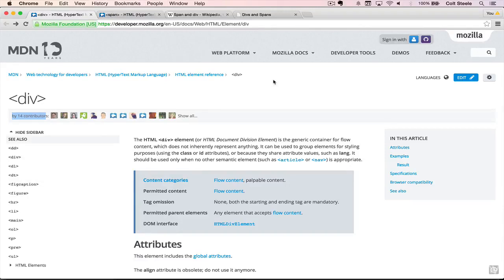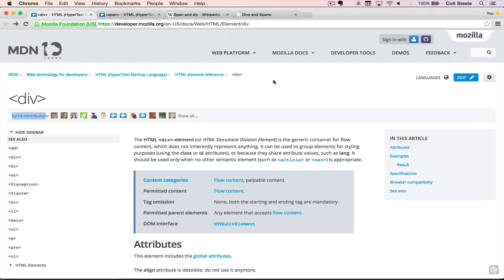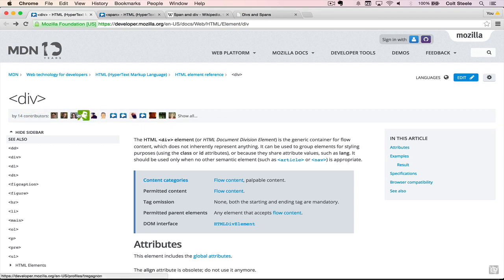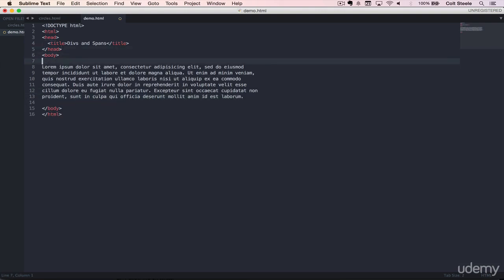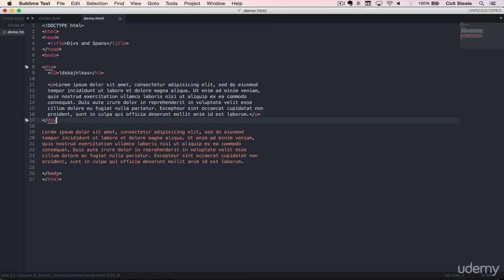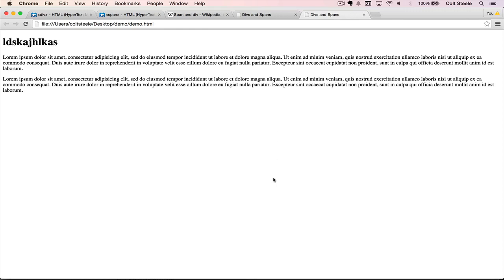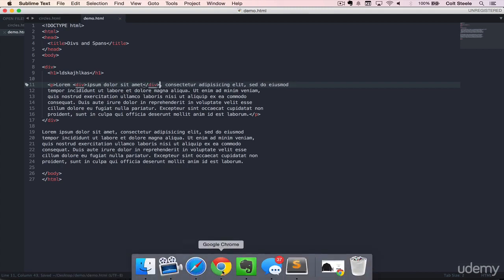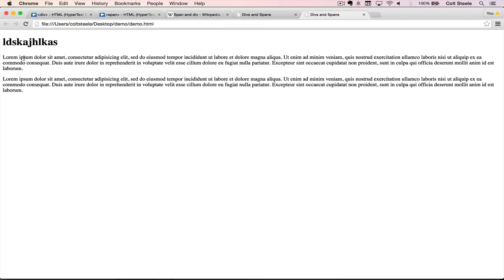016 Divs and Spans